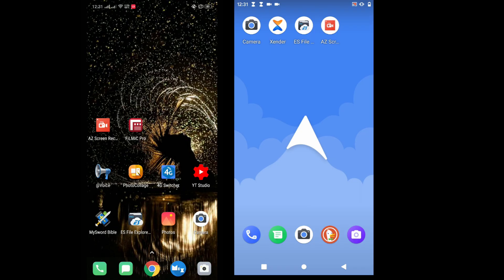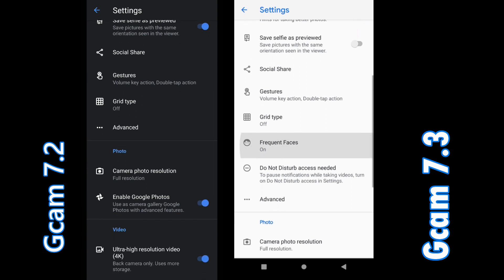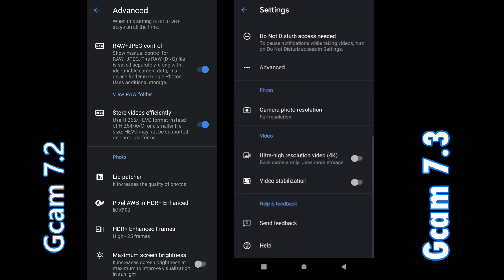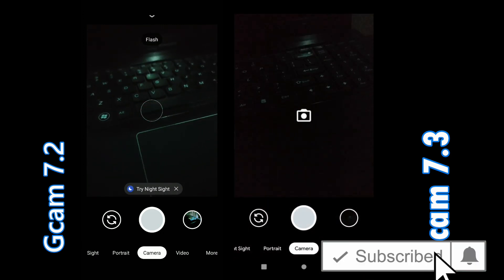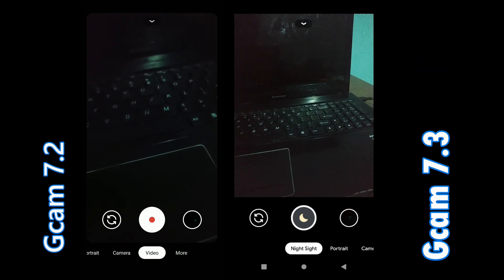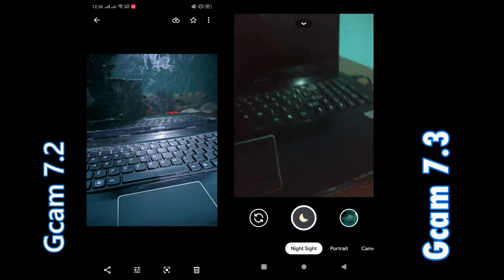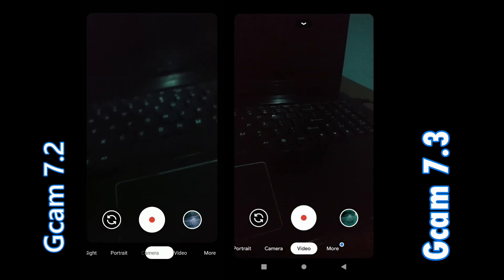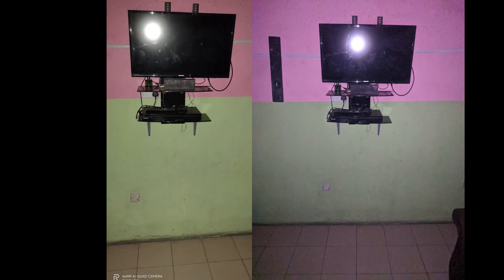Gcam 7.3 vs Gcam 7.2 Side by Side Comparison! Which One Is Better!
Gcam 7.2 vs 7.3 side by side comparison is here just like you asked for it! Are there differences? Should I continue to use the Gcam 7.2? How are the new features in Gcam 7.3? We answered all that and many more questions in this new video.
[Apologies for my Voicing was struggling with Catarrh]
You might want to check out:

Tik-Tok: @smartdepotng